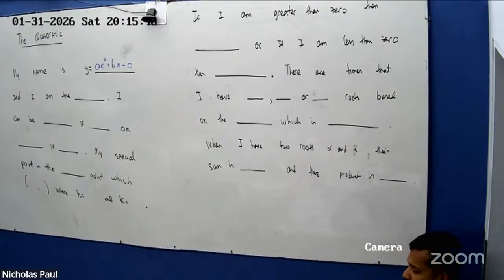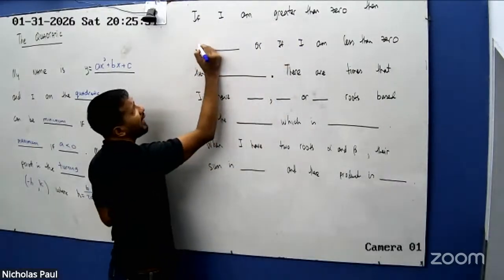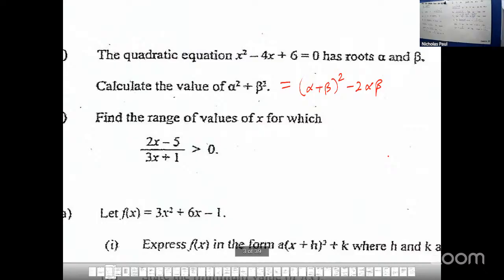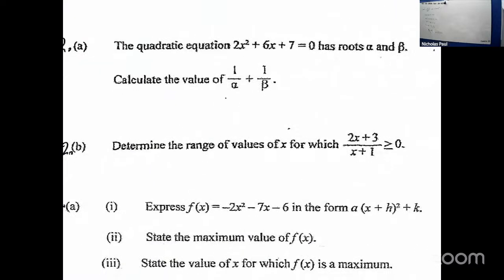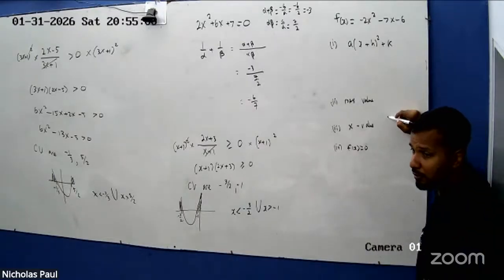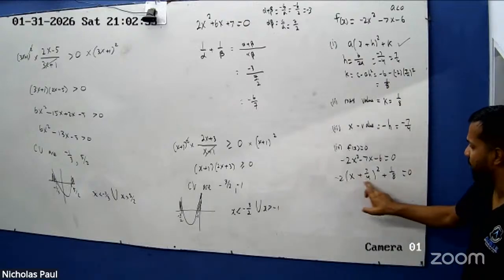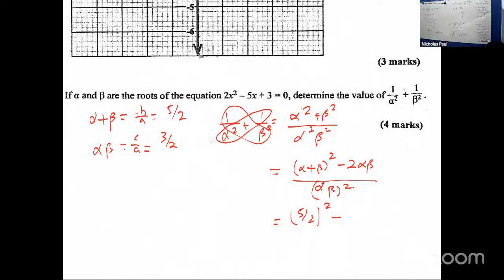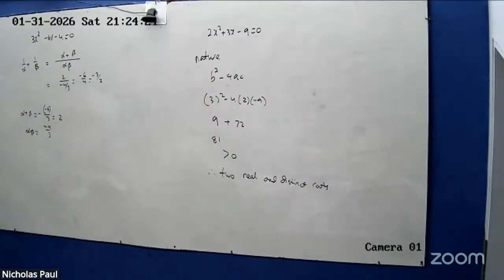CSEC Additional Mathematics Review of Quadratics